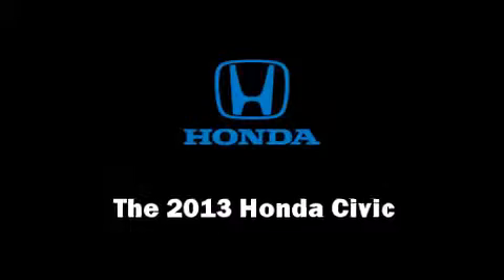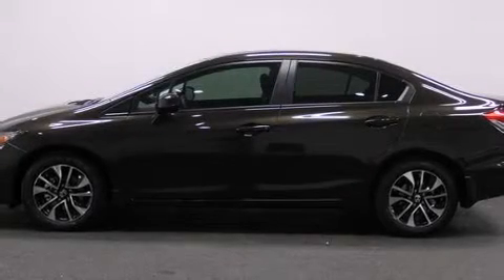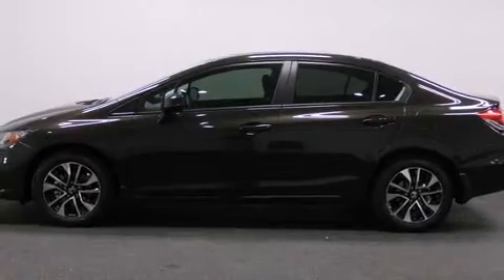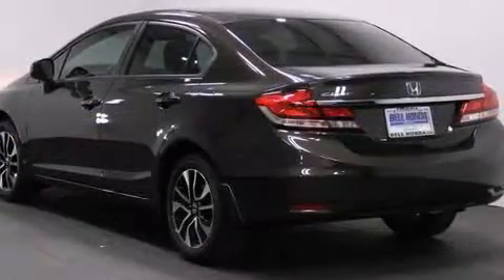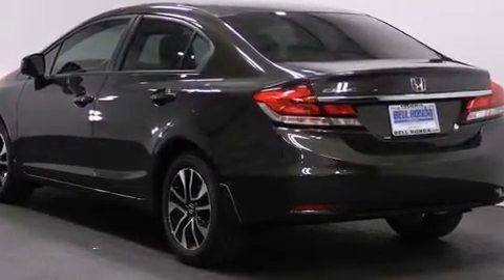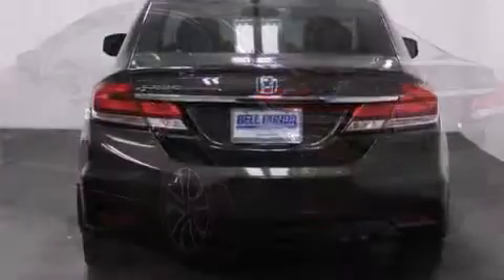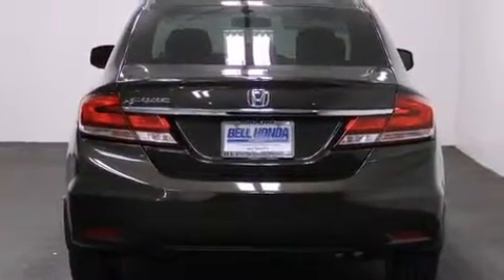2013 Honda Civic EX in Phoenix, AZ 85023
Bell Honda
701 W. Bell Road

The 2013 Honda Civic Coupe This 4 door, 5 passenger sedan is ready to drive off the showroom floor! It features an automatic transmission, front-wheel drive, and a 1.8 liter 4 cylinder engine. The following features are included: variably intermittent wipers, a trip computer, front bucket seats, tilt steering wheel, power door mirrors, power windows, and cruise control. For drivers who enjoy the natural environment, a power moon roof allows an infusion of fresh air. Audio features include a CD player with MP3 capability, and 6 speakers, providing excellent sound throughout the cabin. Honda also prioritized safety and security with features such as: dual front impact airbags, front SIDE impact airbags, traction control, a panic alarm, and 4 wheel disc brakes with ABS. Brake assist technology provides extra pressure when applying the brakes. Our aim is to provide our customers with the best prices and service at all times. Please don't hesitate to give us a call.